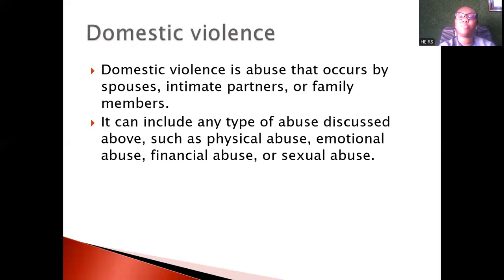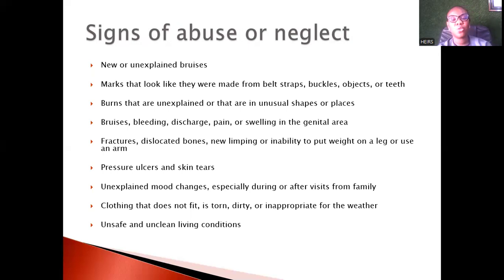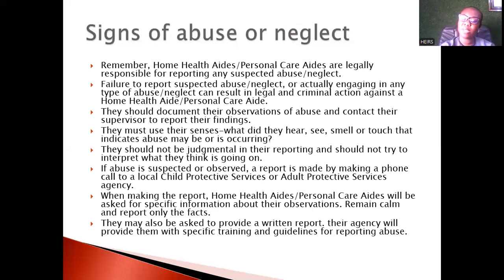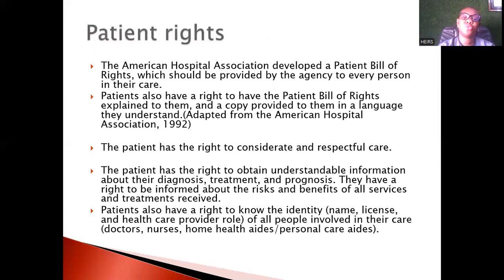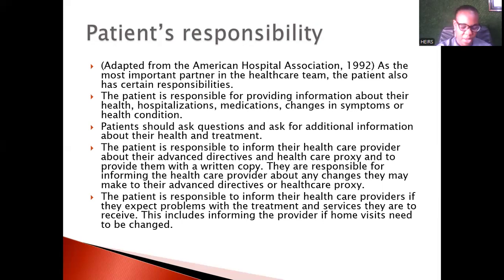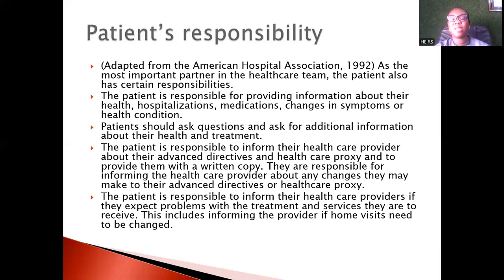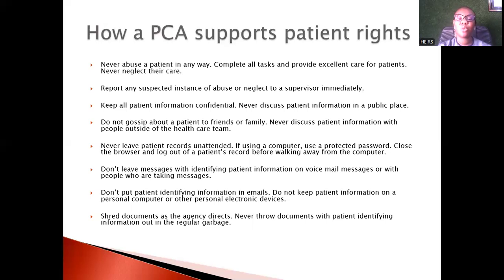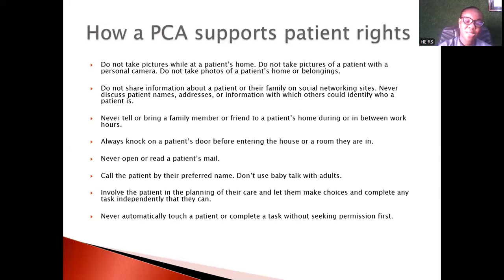CAREGIVING MODULE 3G: PATIENT'S RIGHTS